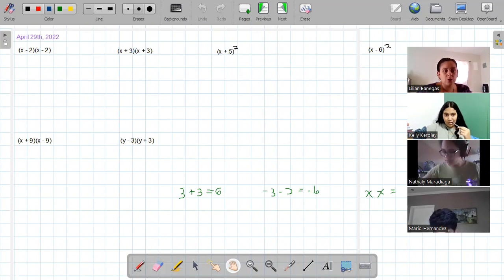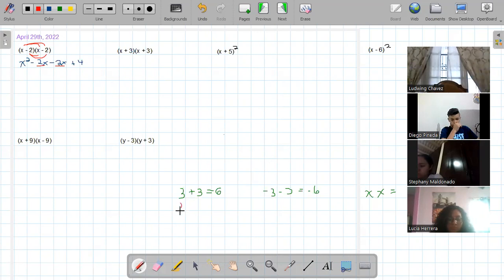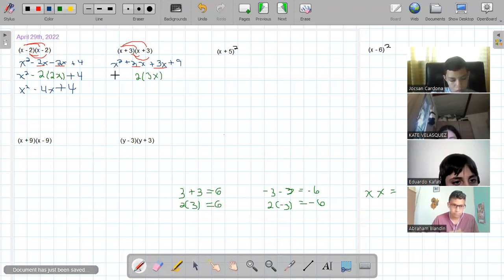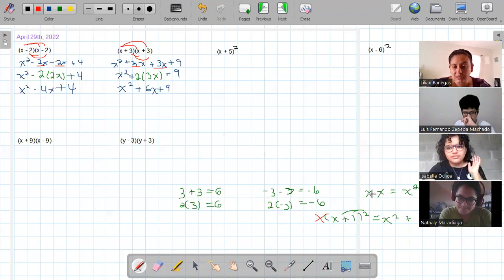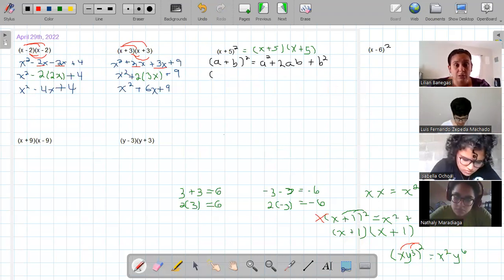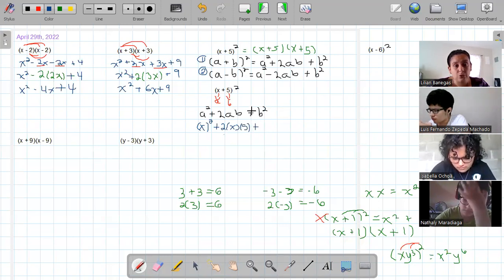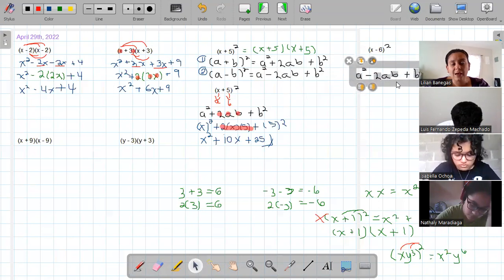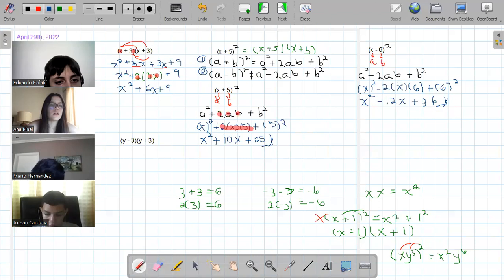Algebra 1 Partial IV: Perfect Square formulas (Week 5: April 25 - 29)